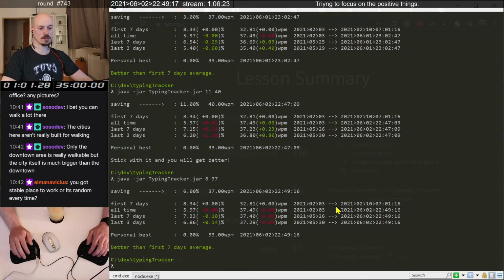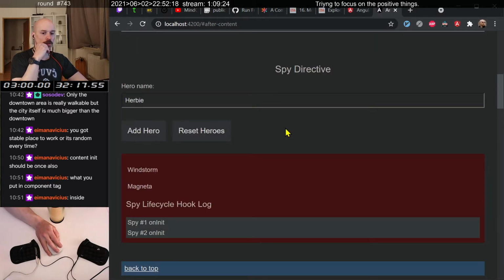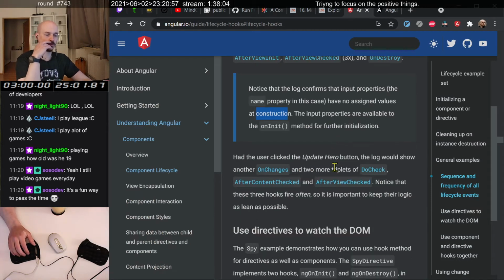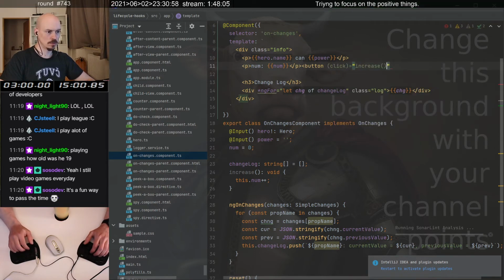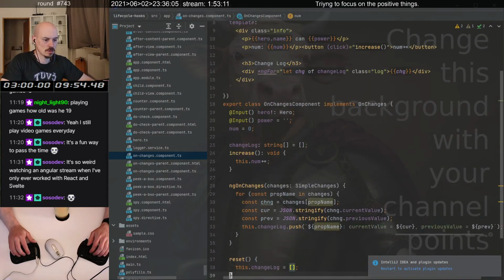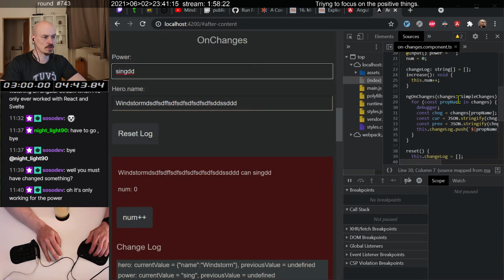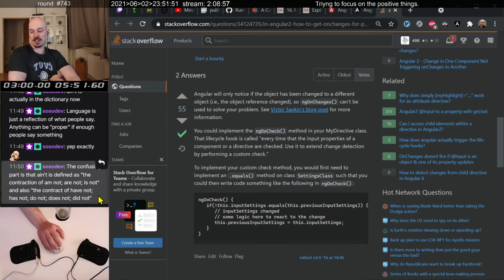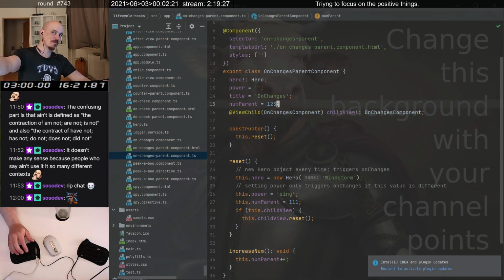Programming Workout #743 ANGULAR